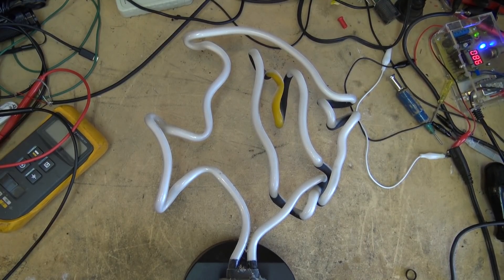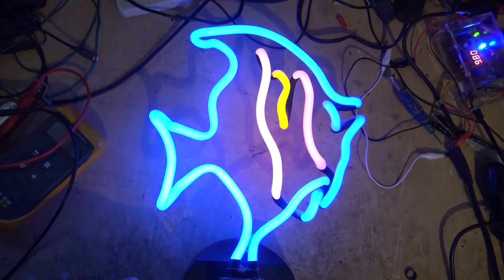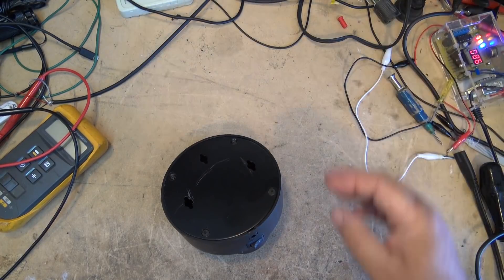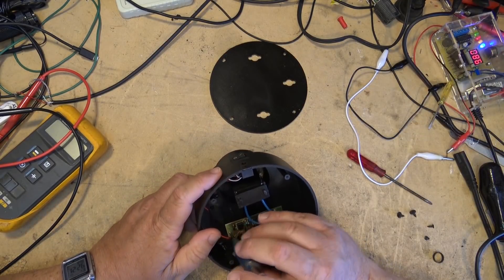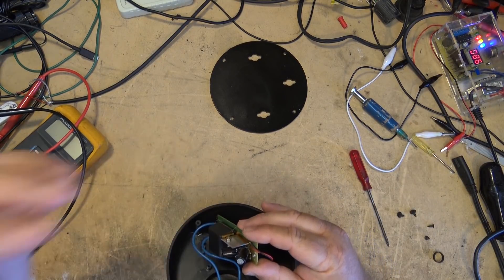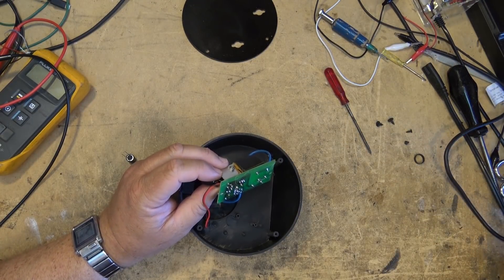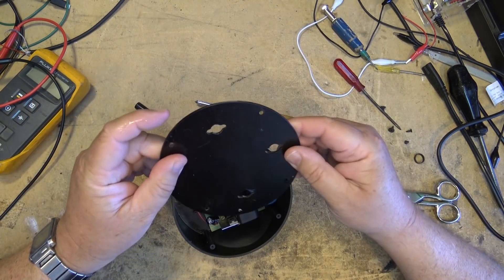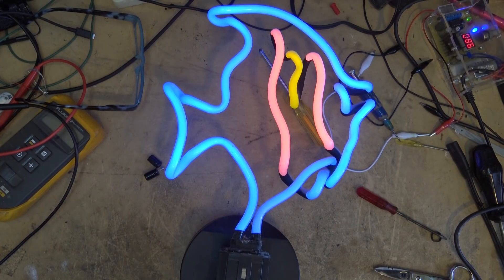neon sculpture power supply repair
Argh another HV inverter that is giving low voltage.